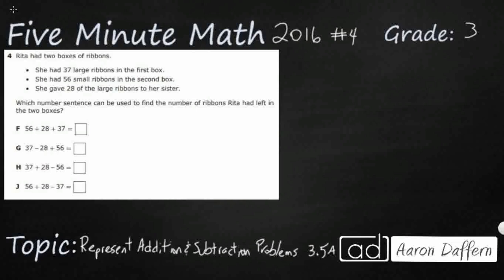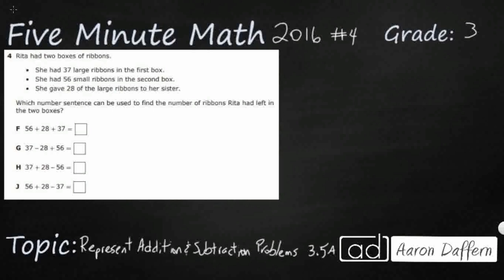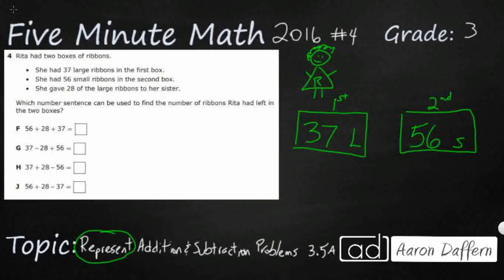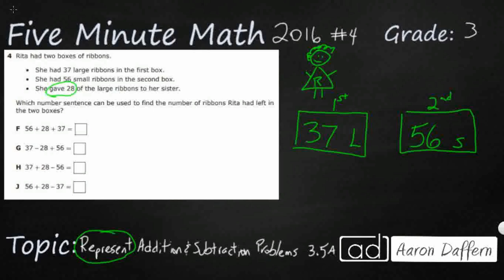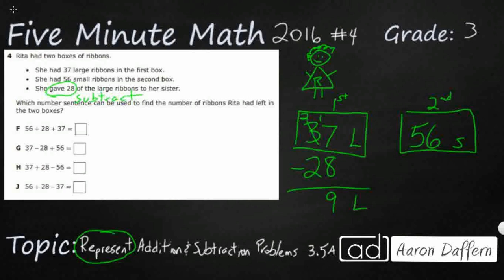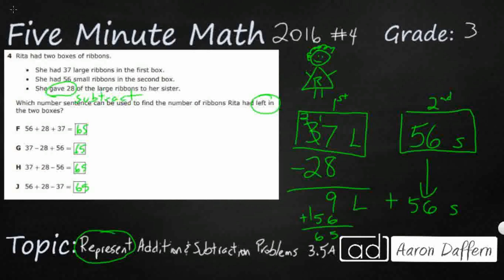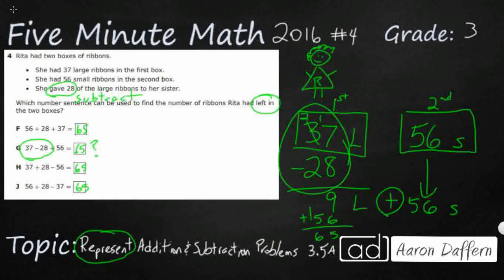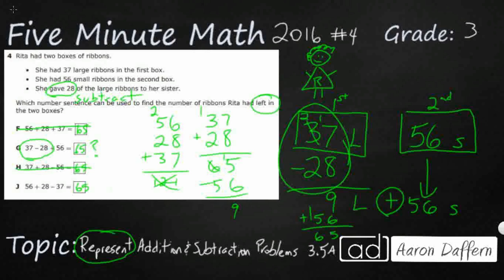3rd Grade STAAR Practice Representing Addition and Subtraction Problems (3.5A - #1)